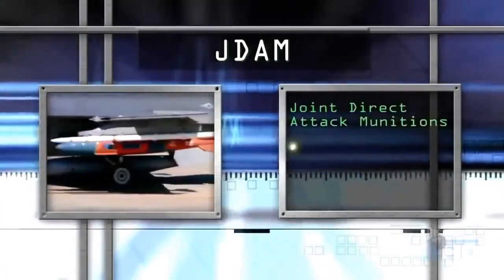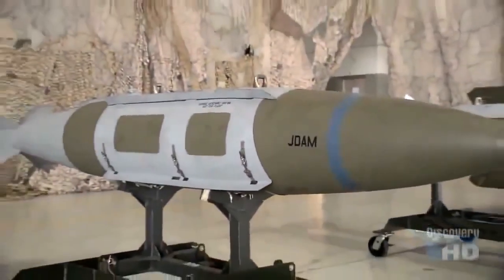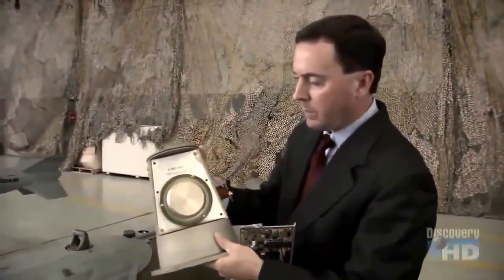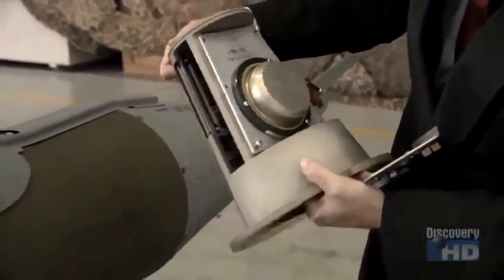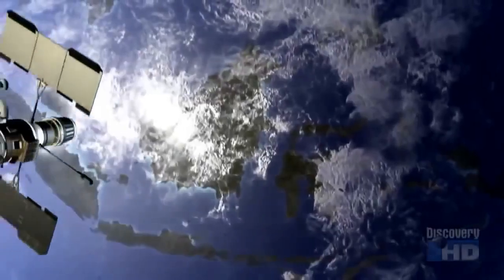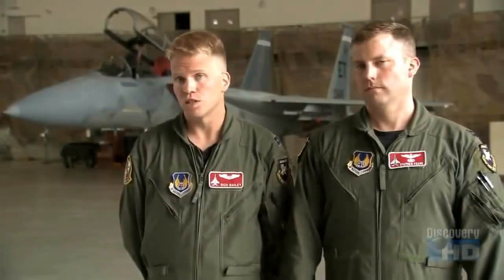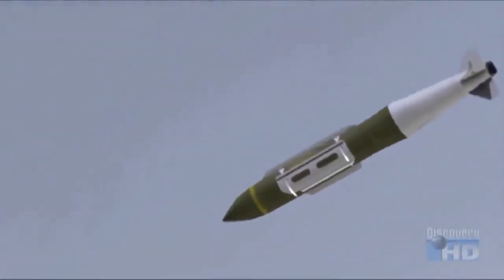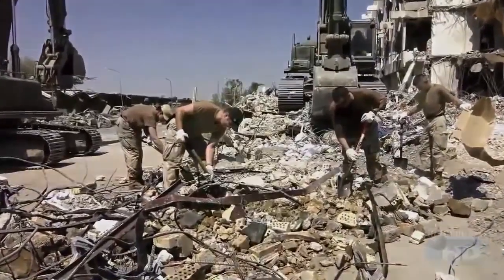JDAM Precision Weapon Guidance System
JDAM Joint Direct Attack Munition precision guidance smart weapon system.